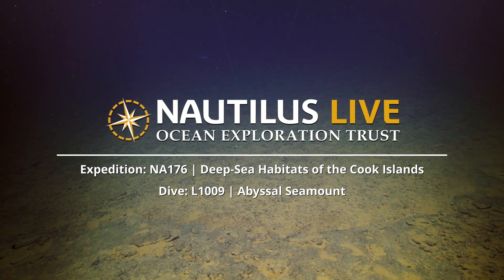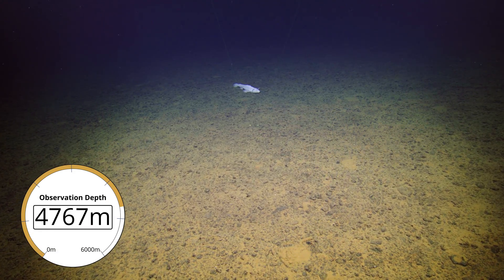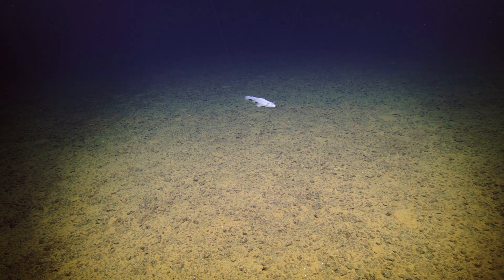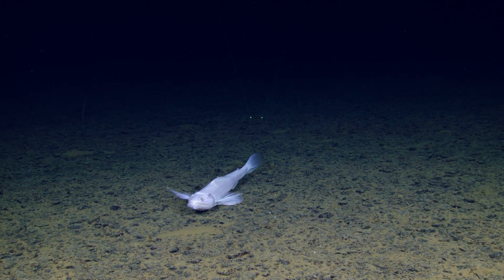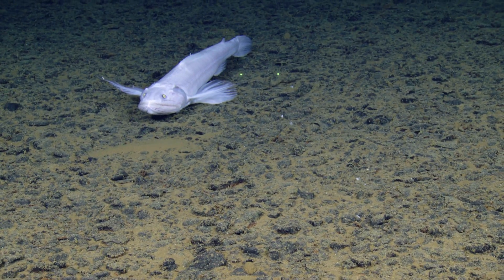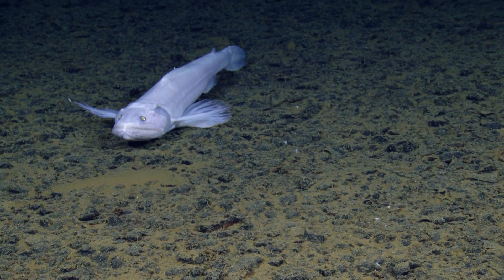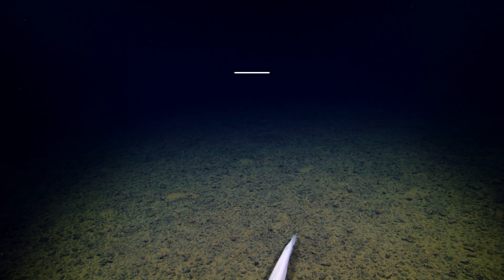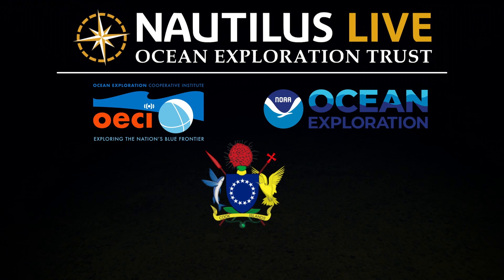Deep-Sea Lizardfish in Cook Islands | Nautilus Live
Have you ever heard of a lizardfish? Our Corps of Exploration came across this Highfin lizardfish (Bathysaurus mollis) at over 4,700 meters (15,400 ft) deep while exploring the abyssal plains in the deep sea around the Cook Islands. These benthic predators are known for their unique lizard-like faces, with impressive rows of needle-like teeth fringing strong jaws which help them feed on other deep-sea fish. The yellow look of its eye comes from the tapetum reflecting layer which helps reflect light to maximize vision in low-light environments. The team loved spotting this new friend as it represents one some of the deepest-dwelling apex predators in its abyssal plain neighborhood of the ocean.

‪‪‬for their MxD SeaCam imaging system, which brought us this stunning 4K footage!

The NA176 Deep Sea Habitats of the Cook Islands expedition is using the ROV, mapping, and telepresence systems of E/V Nautilus to explore deep-sea areas prioritized by the Cook Islands government and local stakeholders. All collected data will be made publicly available to stimulate further exploration and research, and to support ongoing local management and future decision-making for the Cook Islands by Cook Islanders.